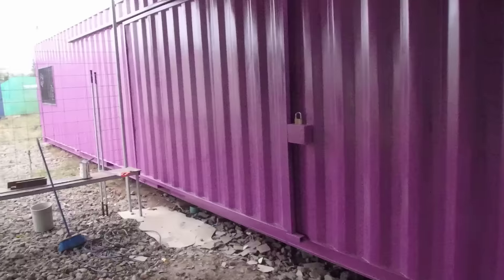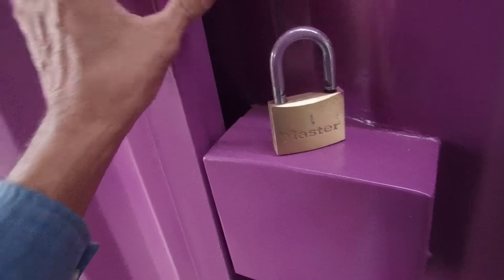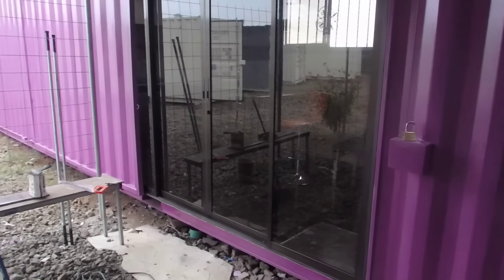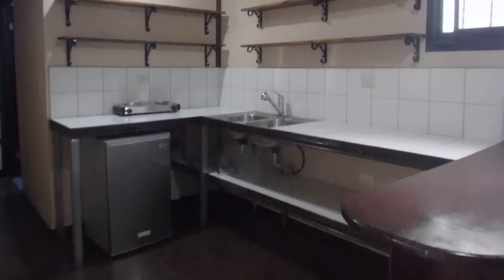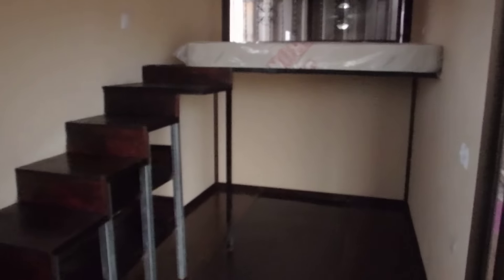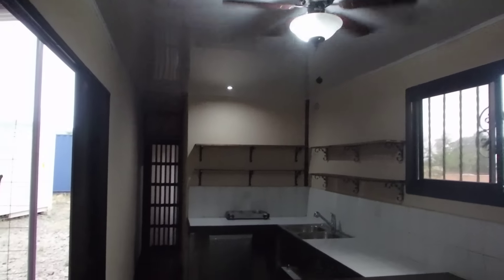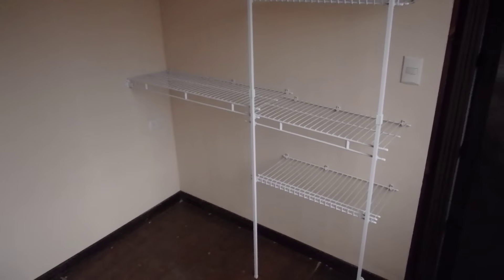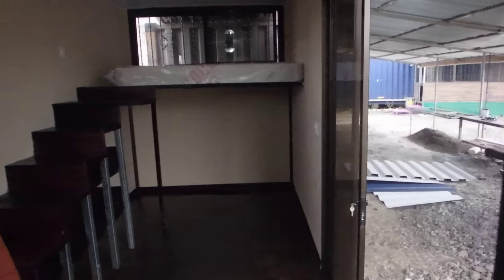Final Walk Through on our new 2017 40ft Container Home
Final Walk Through on our new 2017 40ft Container Home. This project took us two months to build and its ready for transport.
ContainerHomes.net presents our shipping container home built in Costa Rica.

Find out how to build these homes, step by step in our book.

Theses incredible homes are built in less than 3 months. We are located in San Ramon de Alajuela de Costa Rica. Our workshop has several model homes as well as prefabricated homes.
Some of these homes are fitted with glass to compliment the metal. The homes have bathrooms and kitchens and are well insulated. They are also insulated and turn key.
The shipping container home building industry has taken off in the past 10 years. People love the tiny home living concept. This style is green friendly and not just a fad.